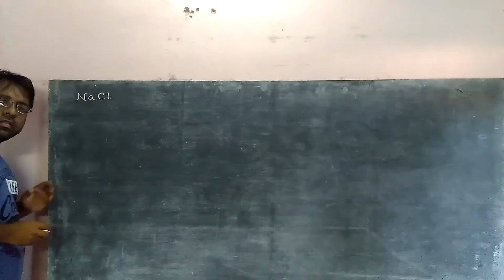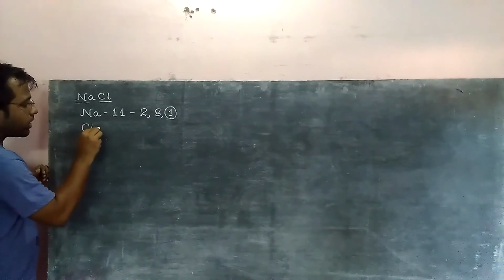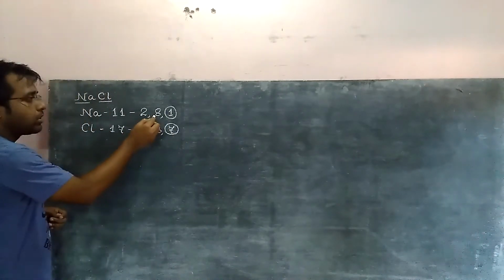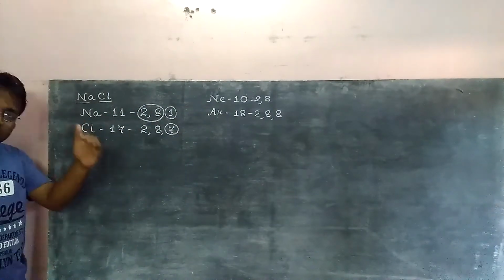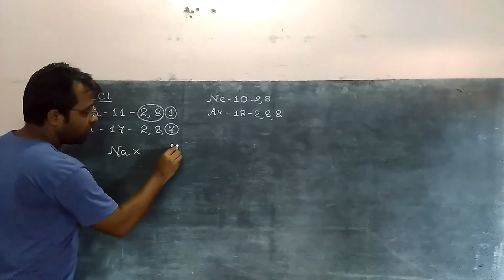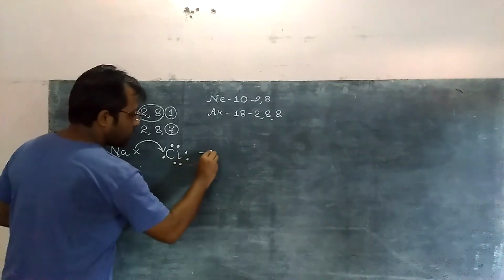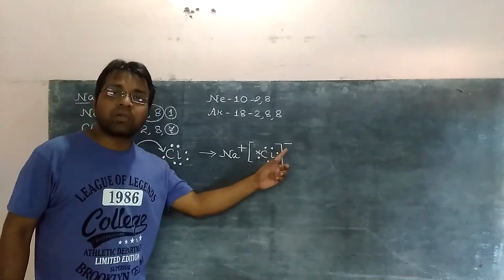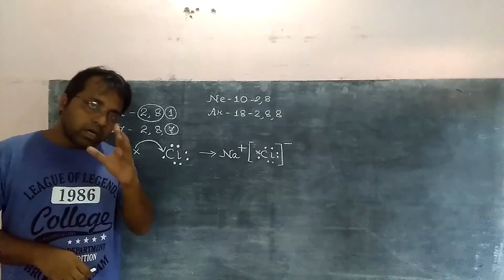How do metals & non metals combine?